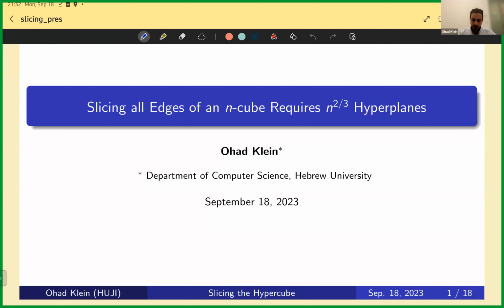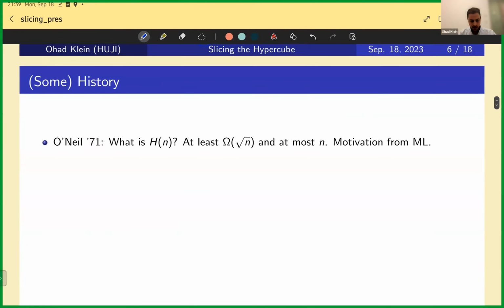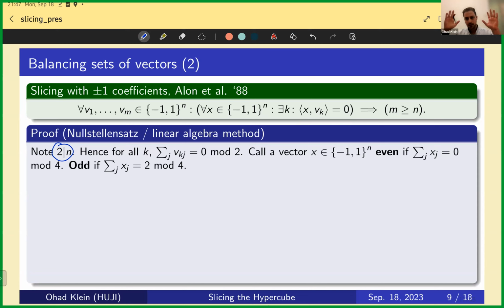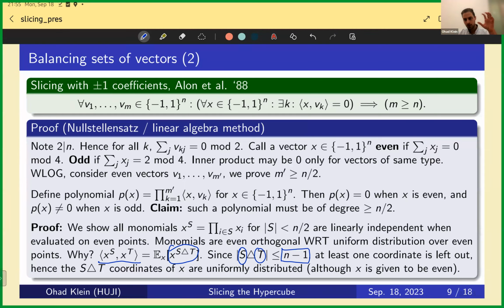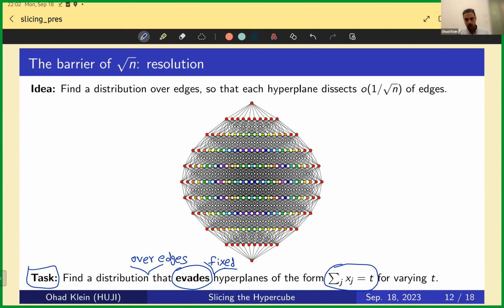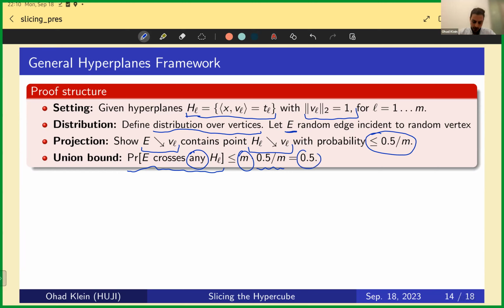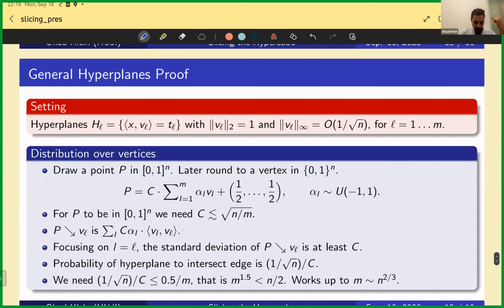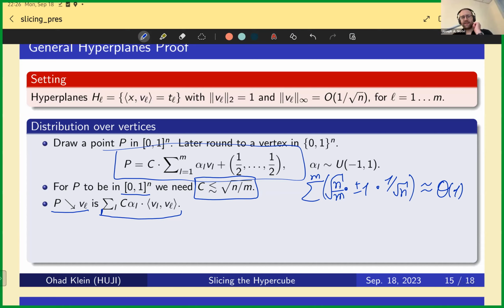Ohad Klein "Slicing all edges of an n-cube requires n^2/3 hyperplanes"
Abstract: Consider the n-cube graph in Rn, with vertices {0,1}n and edges connecting vertices with Hamming distance 1. How many hyperplanes are required in order to dissect all edges? This problem has been open since the 70s. We will discuss this and related problems.

Puzzle: Show that n hyperplanes are sufficient, while sqrt(n) are not enough.